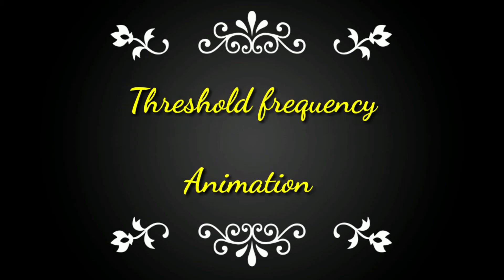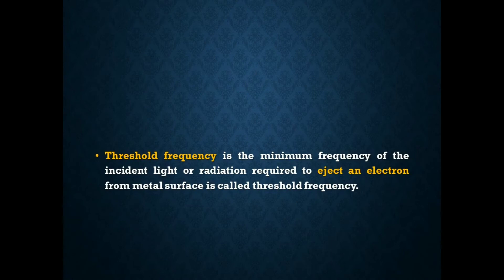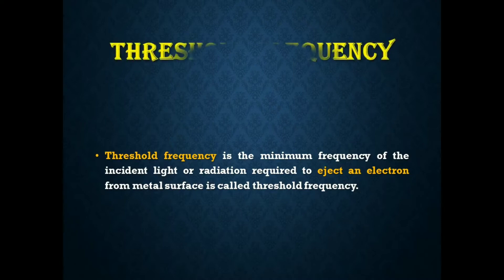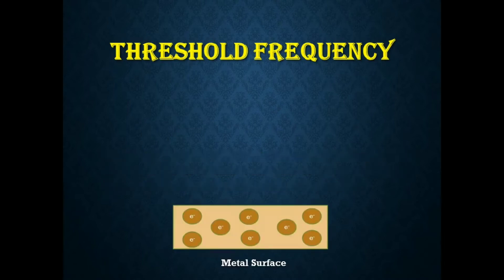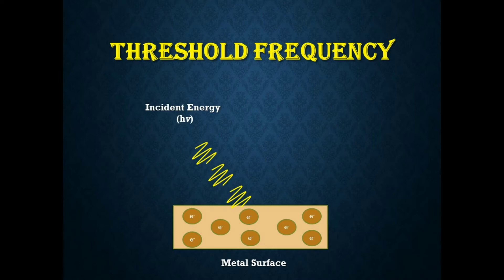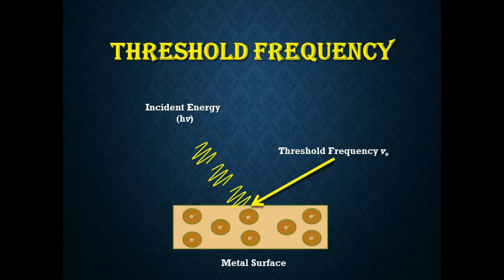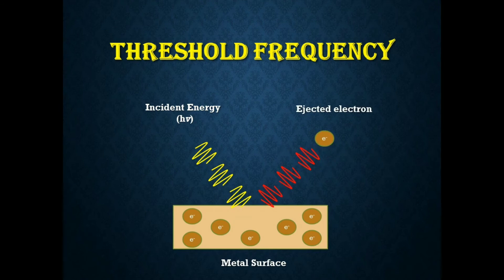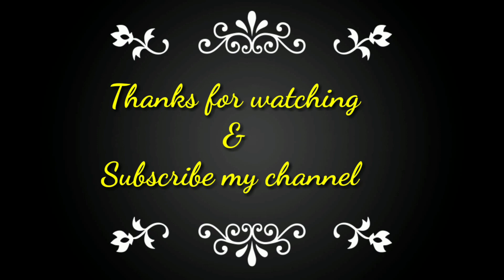English || Threshold frequency - Animation